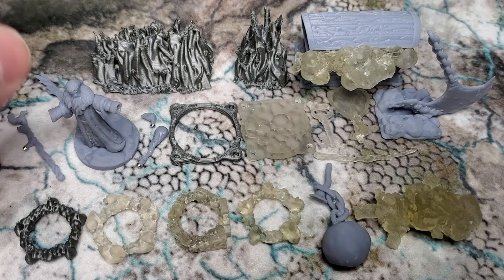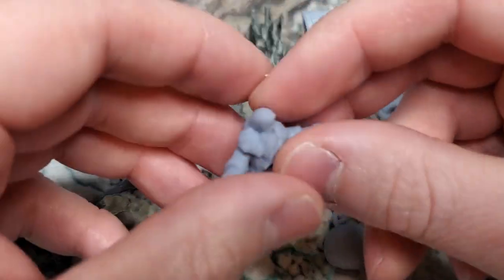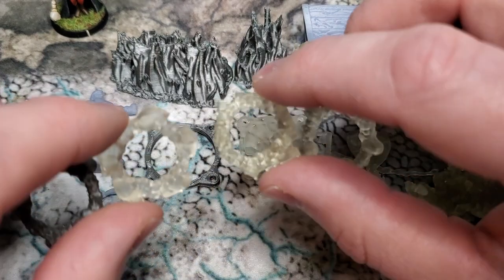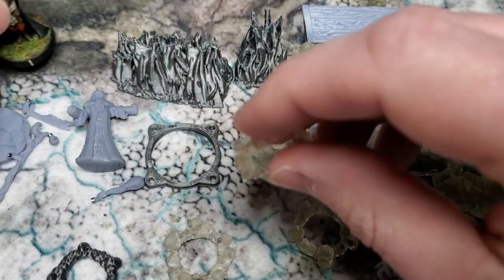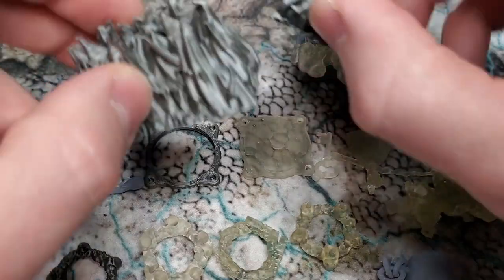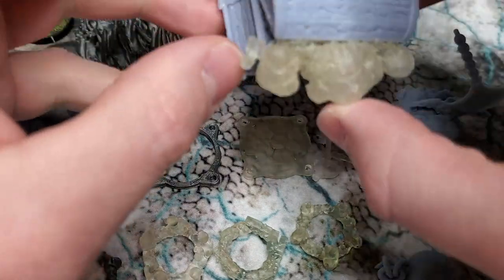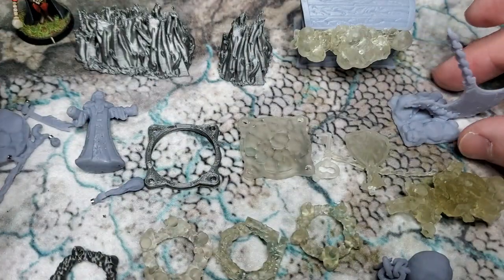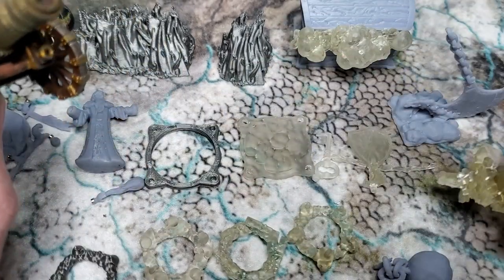BattleFx Fantasy Kickstarter is LIVE!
The Kickstarter is LIVE and FUNDED!

An unboxing and review of just a sampling of what you can expect to find in Deadly Print Studios BattleFx Fantasy Kickstarter project.  Perfect for miniature gaming like tabletop skirmish, RPGs, and even full blown wargames!  Enhance your battlefields and board games!  Imagine roleplaying games like Dungeons & Dragons and Pathfinder with these custom condition, trap, and spell tokens/markers.  What you're purchasing with this project is the 3D printable files.  I was sent this sampling to help spread the word!  Fantastic accessories for our figures.